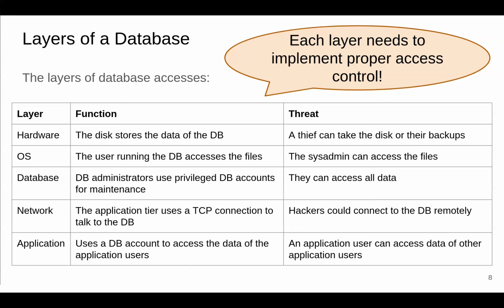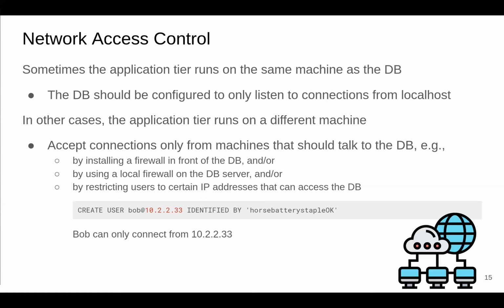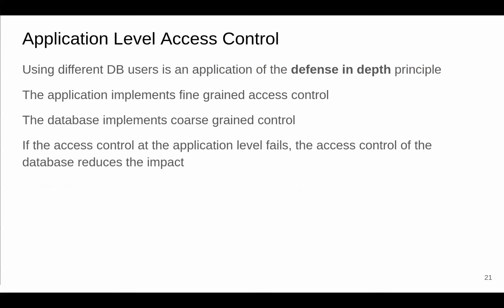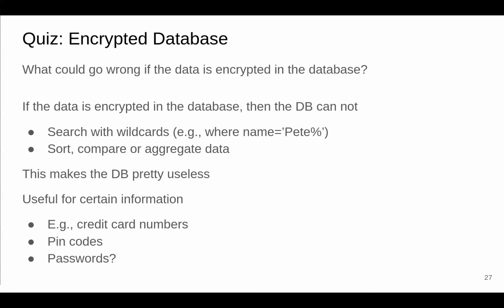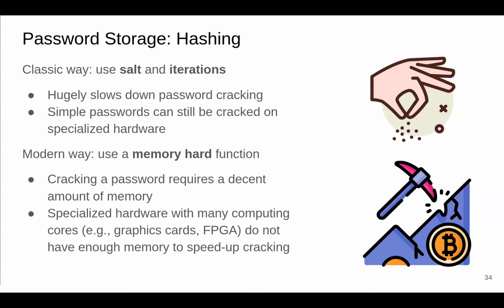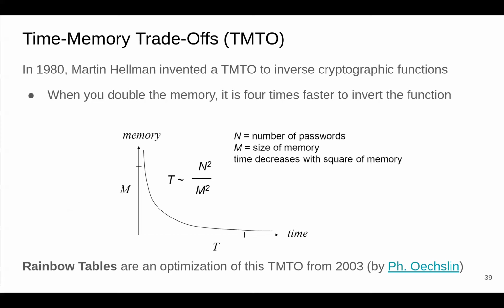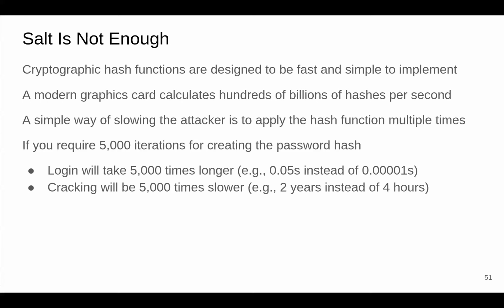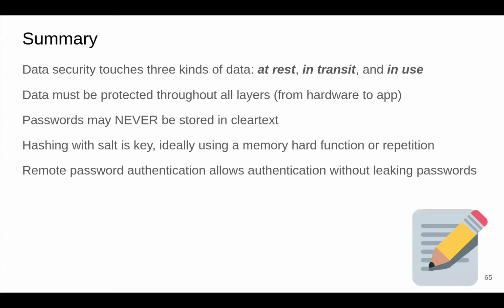24 COM402 0x14 Data Security